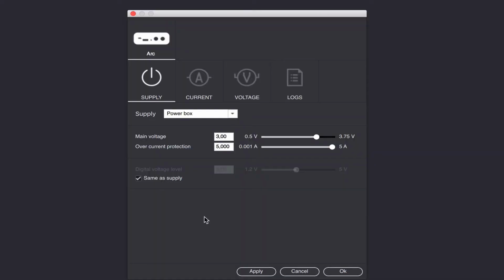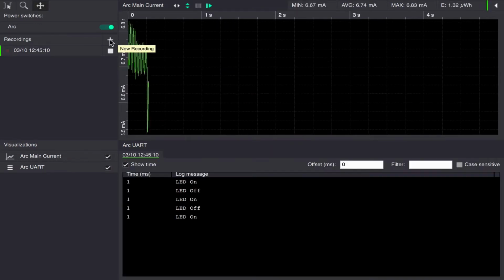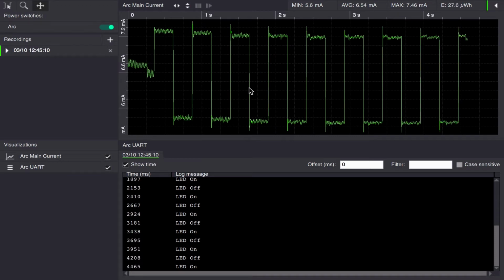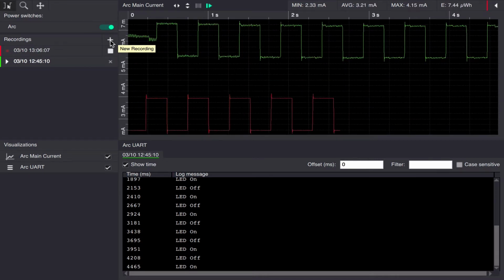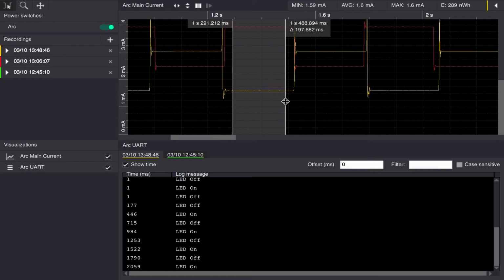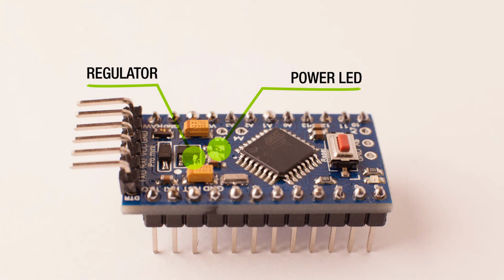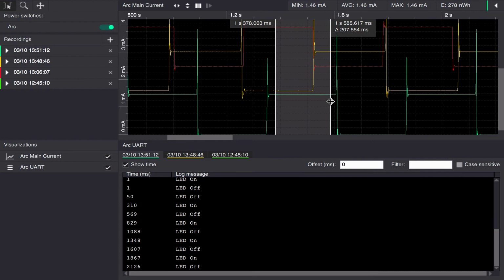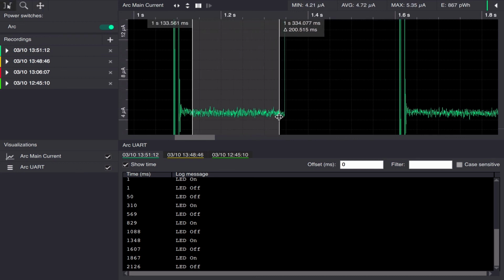Increase battery life from 6 weeks to a year on Arduino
One of the biggest goals for developers in coding and designing battery powered devices is minimizing power waste, especially within the IoT space. In this video, we show you how to reduce power waste on an Arduino Pro Mini clone in a few simple steps.